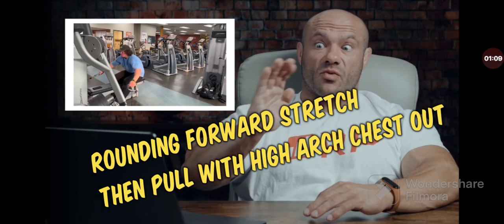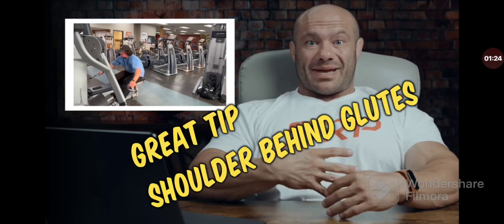WIDE OR NARROW GRIP FOR BACK??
scientist, Professor, Dr Mike
criticizes (conatructive)
NOT MAKING HATE VIDEOS..
Follow DR MIKE YOUTUBE
@Renaissance periodization